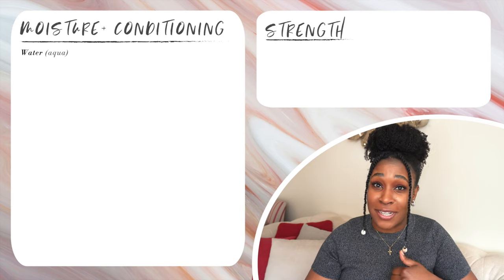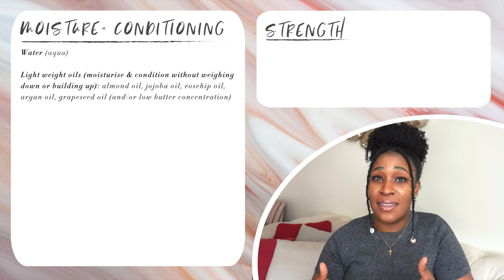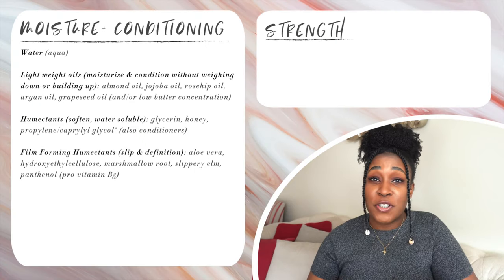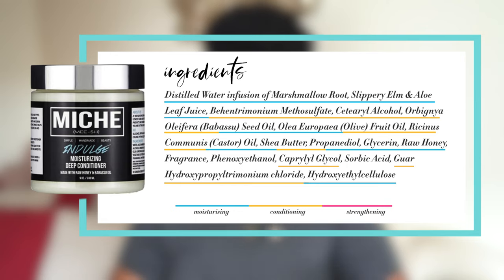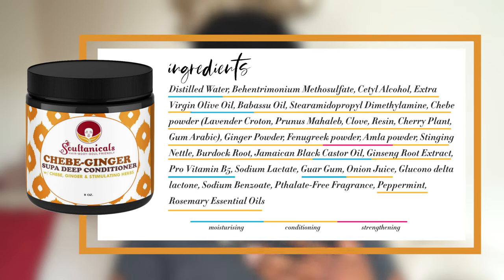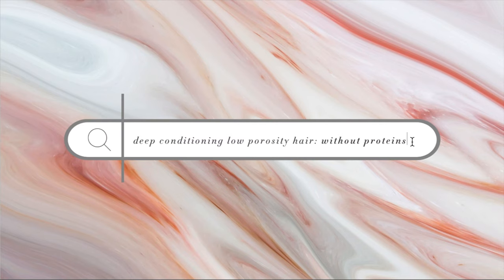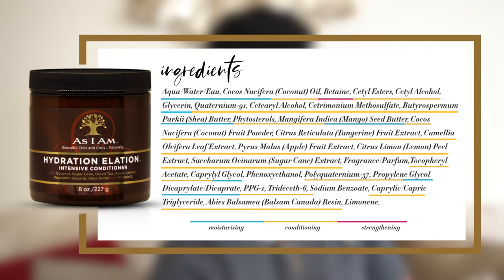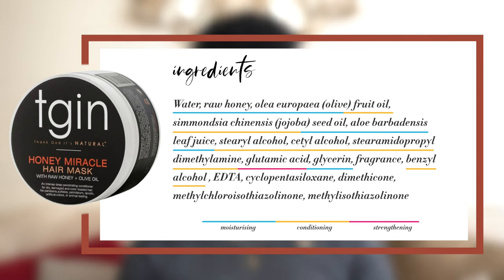DEEP CONDITIONING LOW POROSITY NATURAL HAIR: Products, Proteins & Ingredients YOU NEED!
Confused about deep conditioning low porosity natural hair? We’re clearing ALL of that up in this video. From product selection, to product recommendations, and even protein use!

*some of these do contain coconut oil and/or aloe vera, so if you are sensitive to those ingredients, please choose from this list accordingly.*

PROTEIN FREE ↓↓↓
○ Jane Carter Revive and Repair Hair Masque

LOW “PROTEIN” (AMINO ACIDS) ↓↓↓
○ As I am Hydration Elation (Betaine)
○ Mane Choice Ancient Egyptian Anti-Breakage & Repair Antidote Hair mask (Silk amino acids)
○ TGIN Honey Miracle Hair Mask (Glutamic Acid)

A few weeks ago I did a video on deep conditioners for high porosity hair, and a lot of you commented that you would like to see one on deep conditioning low porosity natural hair, so here it is! In this video, I am sharing some great tips on which ingredients to look out for when looking for the best low porosity deep conditioners, as well as how to go about a low porosity protein treatment. I also share my recommendations for some of the best low porosity natural hair products in this category, including a crow favourite (the Miche beauty indulge deep conditioner)! So ,whether your hair is coarse or you have low porosity 4c hair, or low porosity fine natural hair - this one's for you!

MY FILMING GEAR:
○ My camera
○ Studio lights